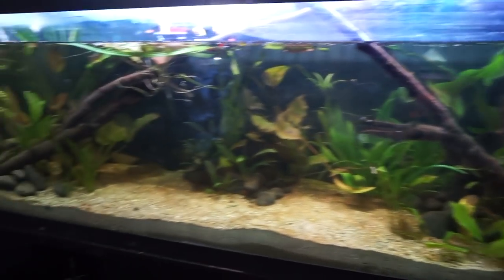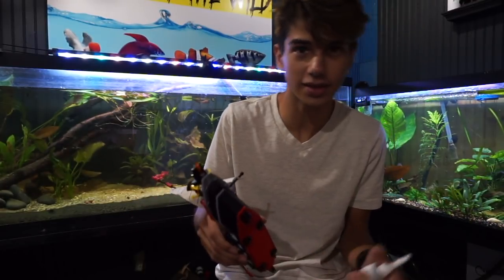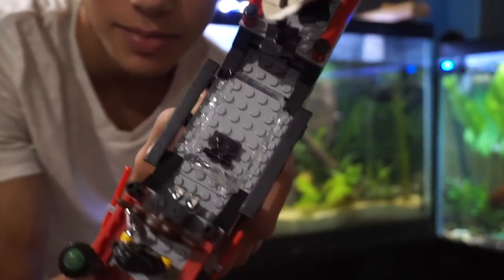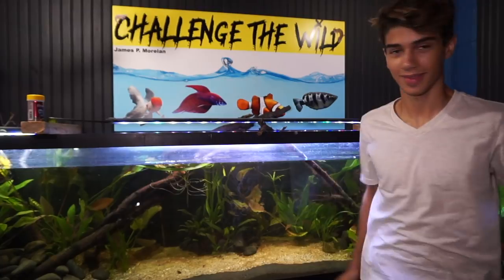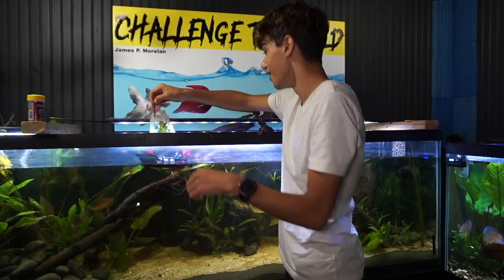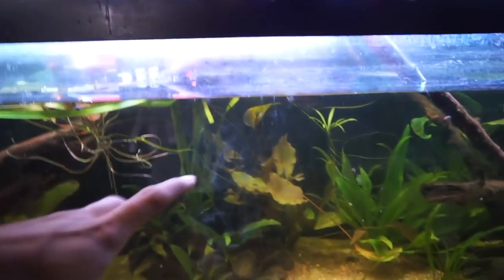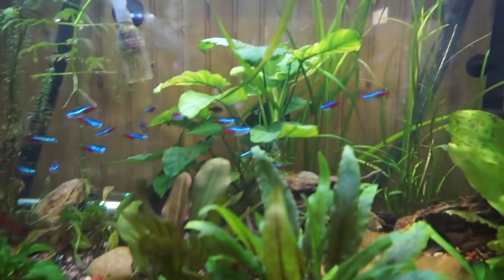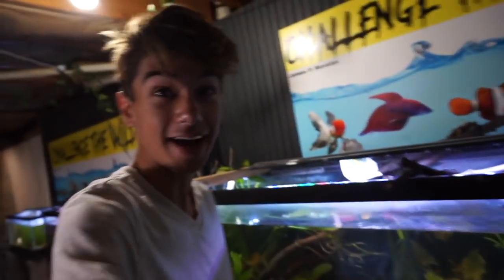Pirate Ship Aquarium 🚢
Today I found a Pirate Ship in my AQUARIUM!!! MY angelfish and discus were very confused when these pirates came! They landed on a piece of driftwood! They do make a good decoration tho aquarium fish Pirate Ship Comment if I should add more lego sets to my aquarium! These toys look awesome in the water, if you try this make sure you was the legos off first!

Guppy Food
Cheapest/Best Light